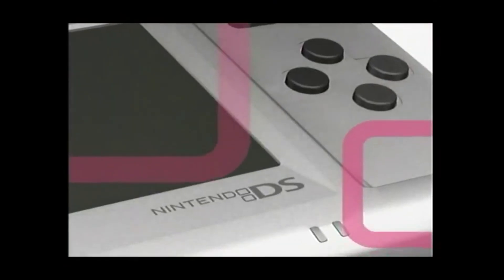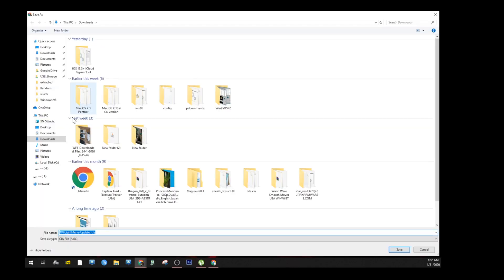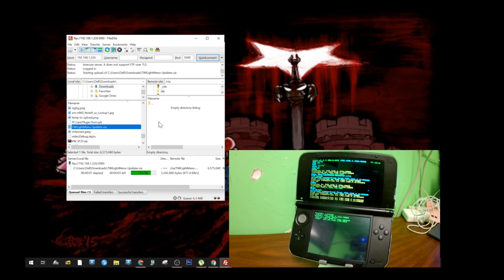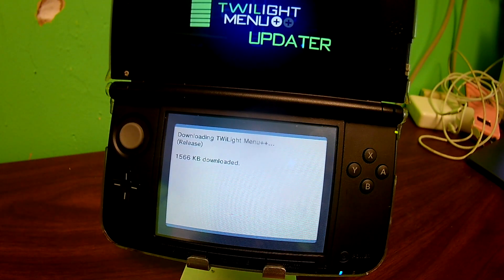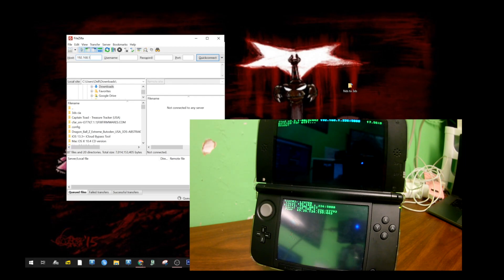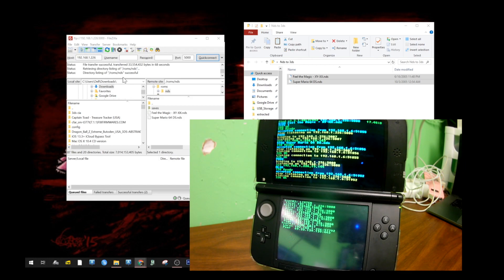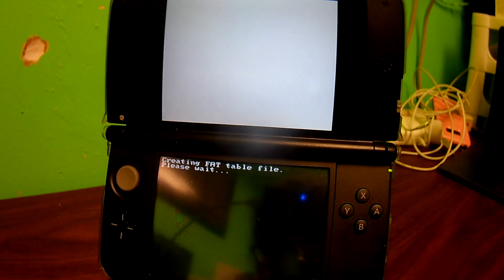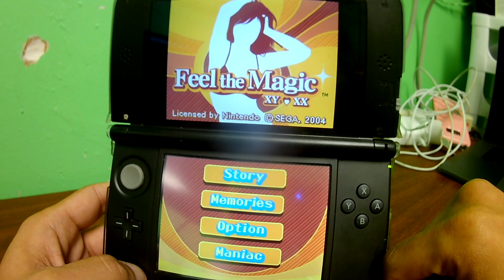How to Play Original Nintendo DS Games on your 3DS 2DS Systems systems with Twilight Loader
Want to play some of the games from your childhood? Use this method to play the games you miss without having to have the cartridge in the system at all times!

My eBay
My company’s ebay

Downloads